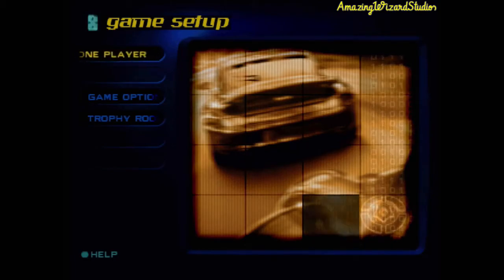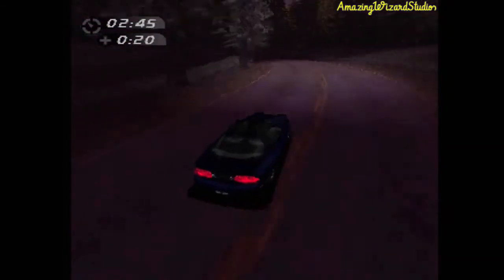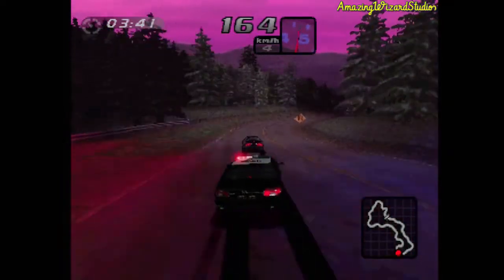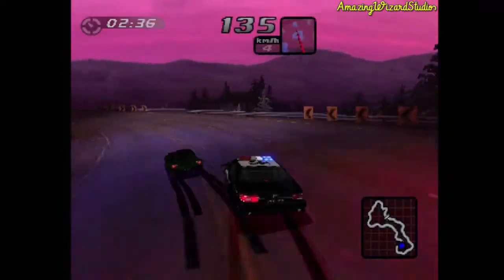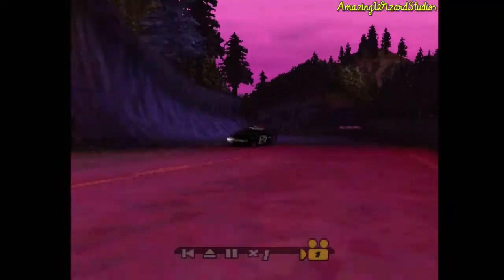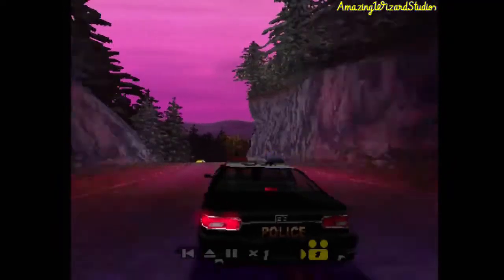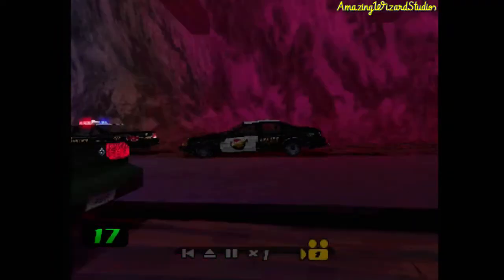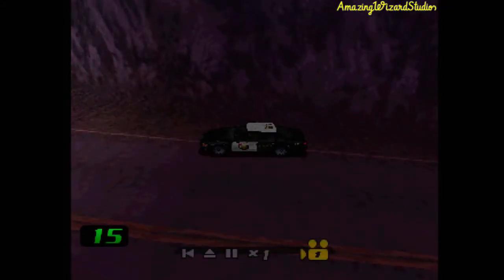Let's Play Need for Speed: High Stakes (PS1, NTSC U/C) | Part 4: Park Protection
Thanks for all of the support for AmazingWizardStudios. This is the Part 4 of Let's Play Need for Speed: High Stakes on the Sony PlayStation!

Caprice Hot Pursuit [EXPERT]

It's time to do our first pursuit event. For this first one, we'll use a Pursuit Chevrolet Caprice. There will be ten speeders you have to stop within the time limit, and the time limit you start off with depends on the skill level you choose. The best way to stop a speeder is to block their path, but you can also try the PIT maneuver. The speeders will be in a BMW Z3 Roadster 2.8, a Pontiac Firebird Trans Am, and a Chevrolet Camaro Z28, which only appears with traffic disabled. According to GTRufus, traffic will either slow you down or help you stop the speeders.

Car Used: Pursuit Chevrolet Caprice
Transmission: Manual
ABS: Off
Damage: On

Track: Kindiak Park
Mirrored: Off
Night Driving: On
Weather: Off
Traffic: On

Table of Contents:

05:01 - Suspect #1: Chump
05:40 - Suspect #2: Clutch
06:20 - Suspect #3: Roadhog
07:01 - Suspect #4: Ranger
07:50 - Suspect #5: Thunder
08:42 - Suspect #6: Frost
09:30 - Suspect #7: Bullit
10:29 - Suspect #8: Razor
11:56 - Suspect #9: Snake
13:12 - Suspect #10: Nemesis
15:44 - Replay - Suspect #1: Chump
16:23 - Replay - Suspect #2: Clutch
17:03 - Replay - Suspect #3: Roadhog
17:43 - Replay - Suspect #4: Ranger
18:33 - Replay - Suspect #5: Thunder
19:24 - Replay - Suspect #6: Frost
20:13 - Replay - Suspect #7: Bullit
21:11 - Replay - Suspect #8: Razor
22:32 - Replay - Suspect #9: Snake
23:48 - Replay - Suspect #10: Nemesis
26:27 - Award

Unlockable(s):
- Pursuit Chevrolet Corvette (complete the Caprice Hot Pursuit)

Information about "Need for Speed: High Stakes"
Publisher(s): Electronic Arts
Developer(s): EA Canada, EA Seattle
Initial Release Date: March 24, 1999
Platform(s): Microsoft Windows, PlayStation